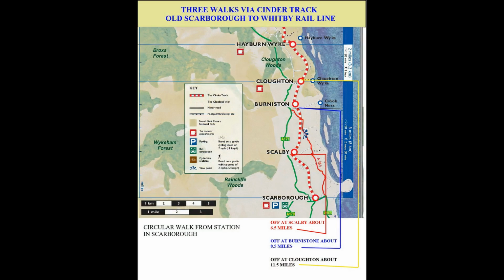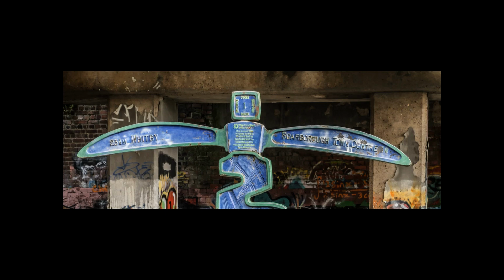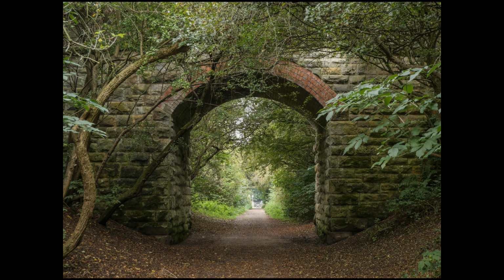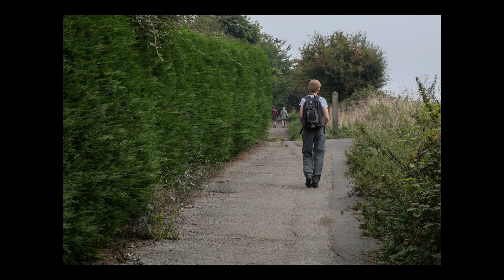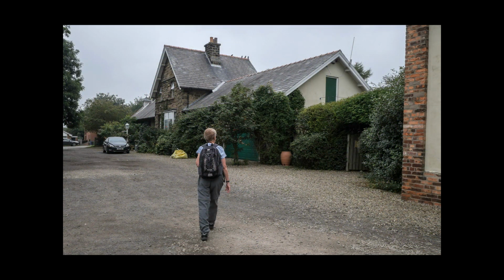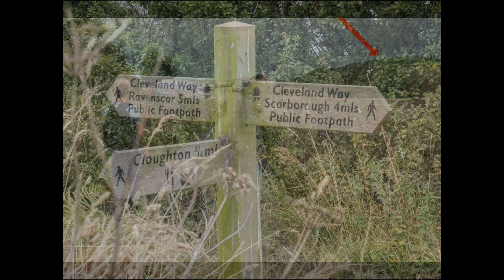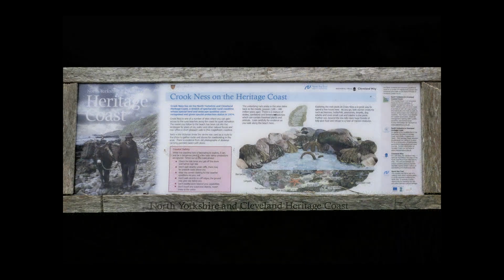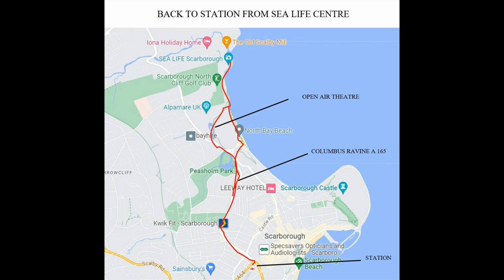3 CIRCULAR WALKS AROUND SCARBOROUGH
3 Walks around Scarborough via the Cinder track and back on the cliff tops